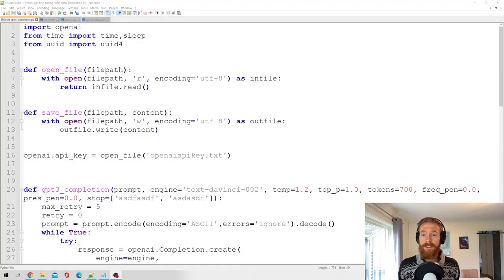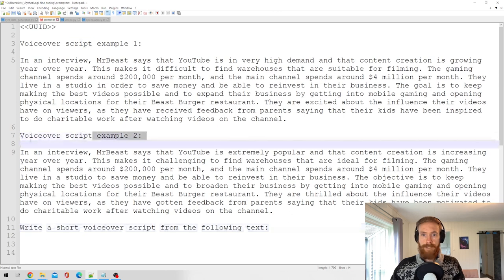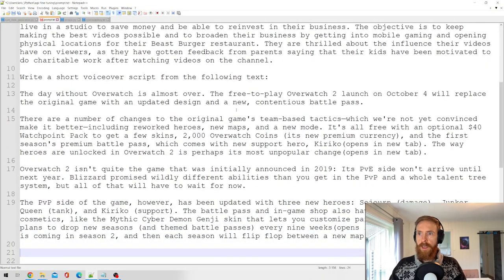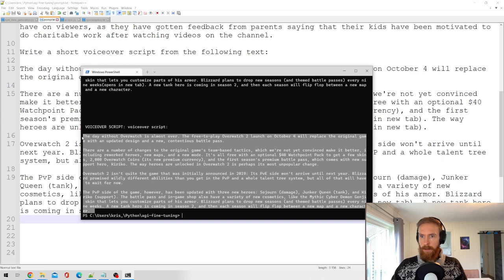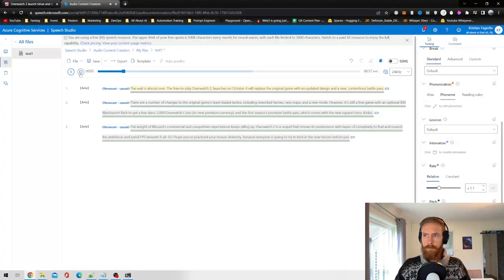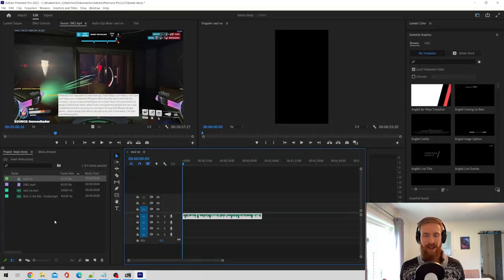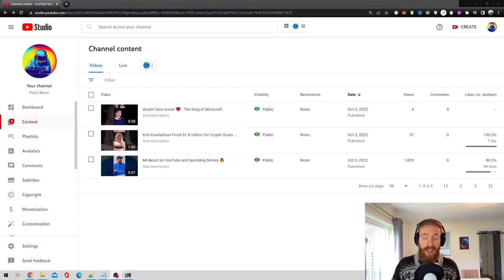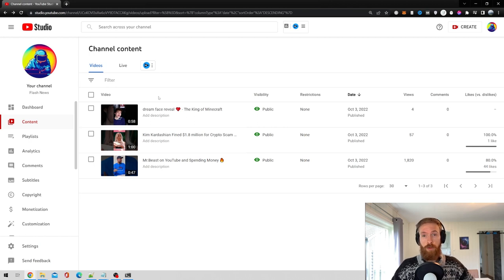Short-Form Content Automation with GPT-3 (TikTok / YT Shorts)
If you're looking for a way to create short-form content for TikTok and YouTube Shorts, then you'll want to check out this video. In it, I show you how I use GPT-3 to automate the process.

It's not 100% automated yet, but I'm always working to improve it. In the video, I go over the GPT-3 script quickly and show you how to get content for the prompt.

Then I run the script in the terminal and collect the results. Finally, I will show you some of the results I've achieved by using this method.

If you're looking for a way to create short, engaging content, then this video is for you!

00:00 Intro Short-From Automation
00:19 GPT-3 Script
01:35 Running the GPT-3 Script
03:15 Creating Voiceover
04:25 Editing Short-Form content
05:13 Final Result
05:55 Short-Form Content Performance